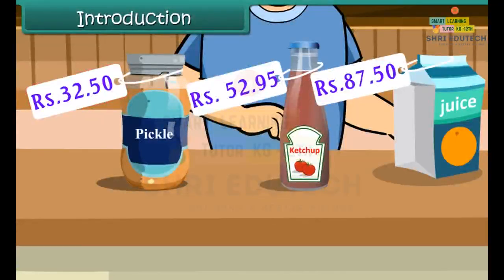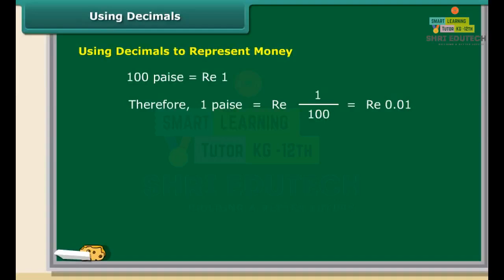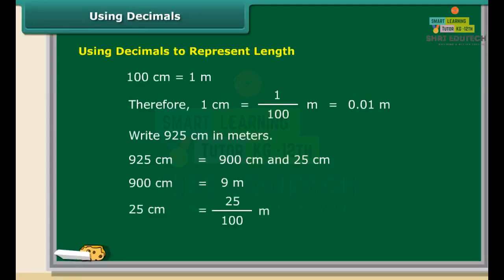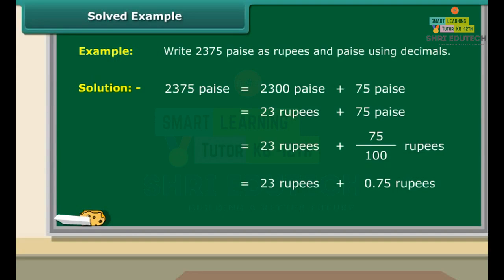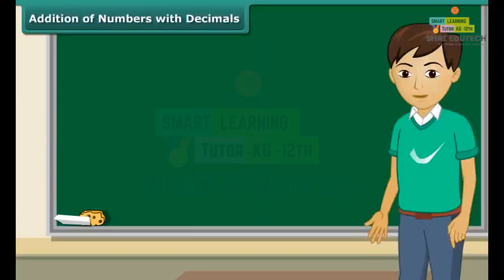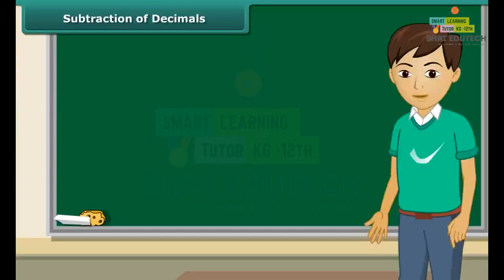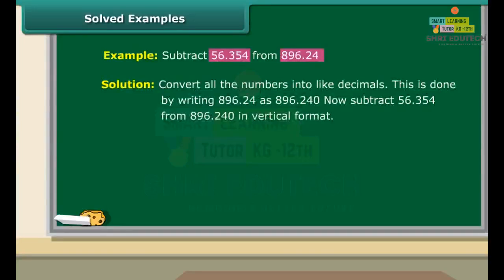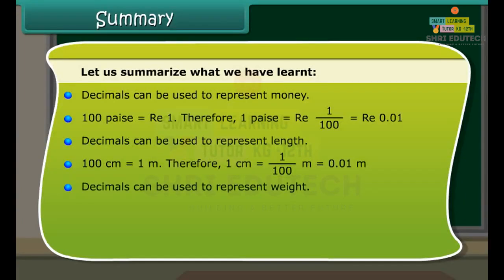Applications of Decimal Numbers | Class 6 Science | NCERT/CBSE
Applications of Decimal Numbers | Class 6 Maths | NCERT/CBSE

Class 6 Maths: Using Decimals in Real Life (Money, Length, Weight)

Grade 6 | Mathematics | Applications of Decimals | Full Tutorial

here Do We Use Decimals? 🍎 Money, Weight & More! (Class 6)

Decimals in Real Life: Why They Matter! | 6th Grade Math

Mastering Decimals: Real-World Applications for 6th Class Students